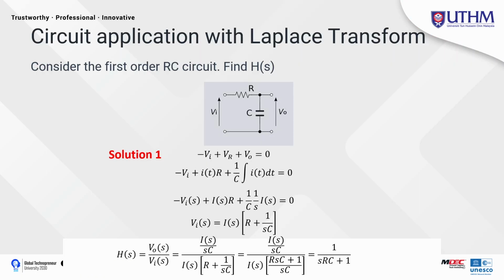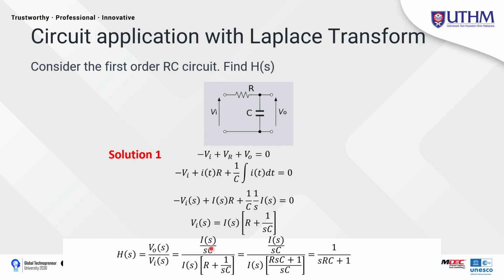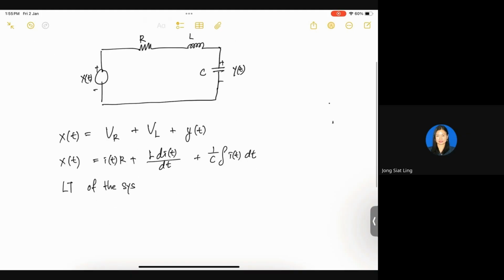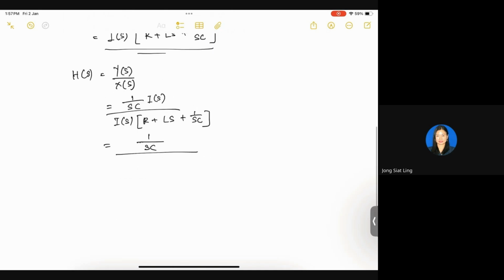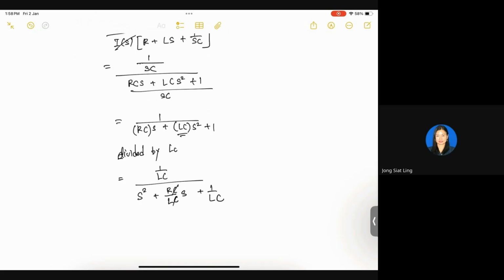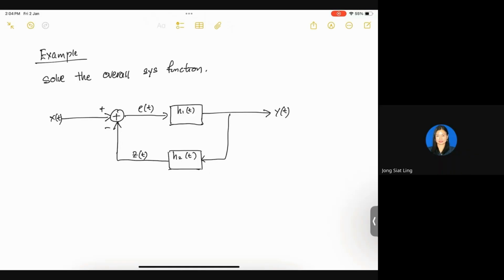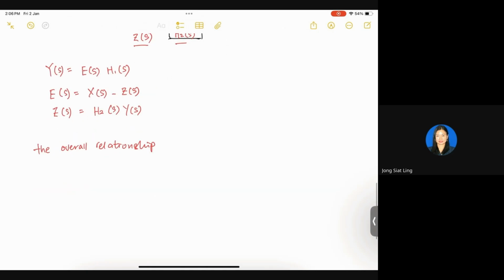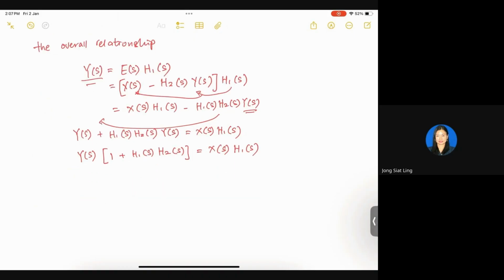[SNS] L13 Laplace Transform Application - part 3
Circuit application